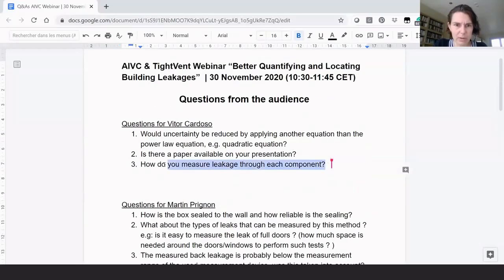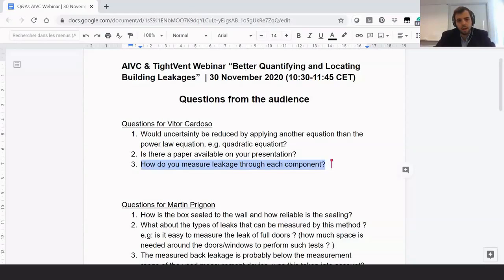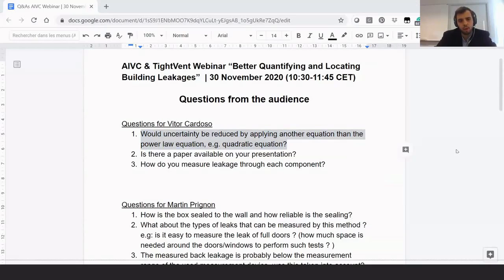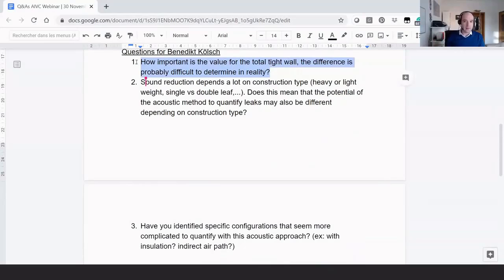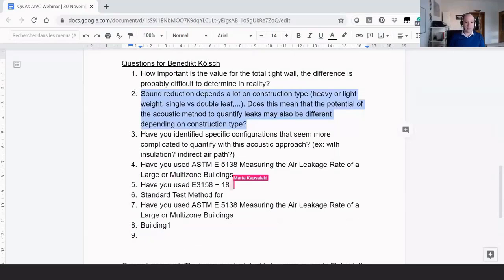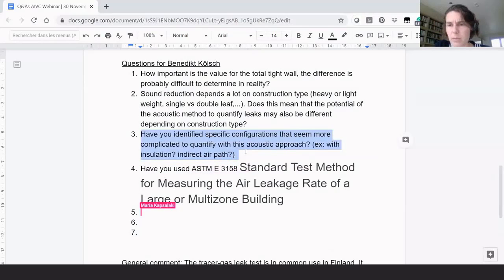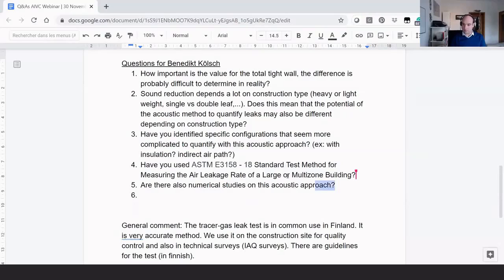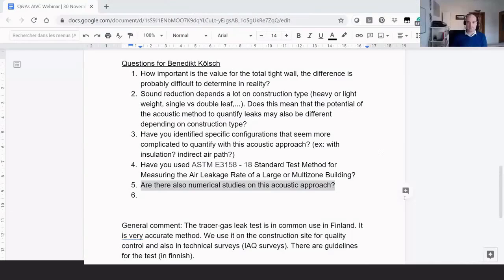Q & A (part 3) | AIVC - TightVent Webinar - Better Quantifying and Locating Building Leakages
The recording of the Questions & Answers part 3 session during the AIVC - TightVent Webinar: “Better Quantifying and Locating Building Leakages” held on November 30th, 2020.
Moderator: Valérie Leprince, INIVE, France;
Answers by: Martin Prignon, UCLouvain, Belgium - Vitor Cardoso, FEUP, Portugal - Benedikt Kölsch, DLR, Germany